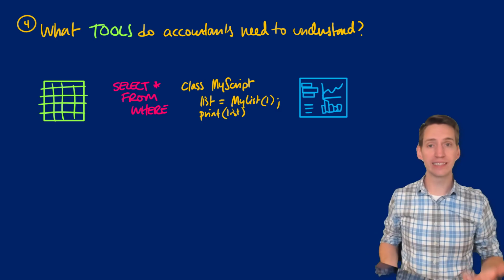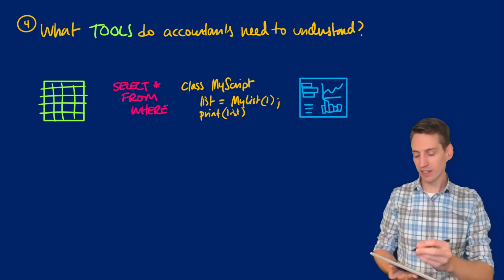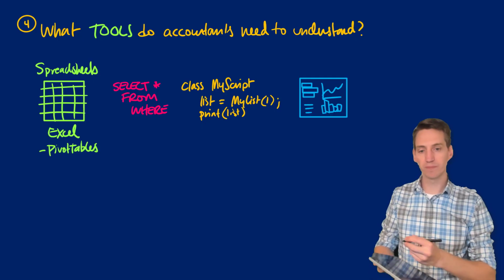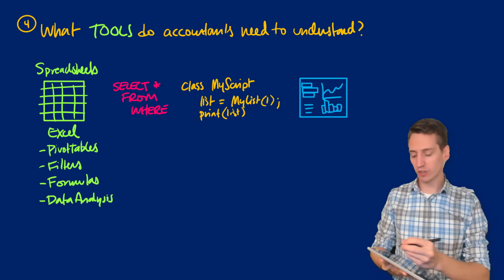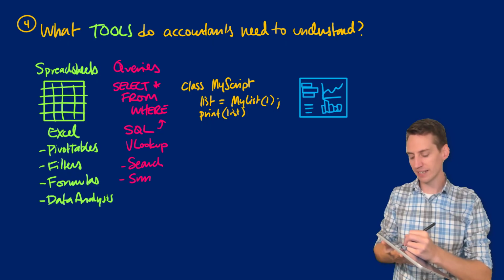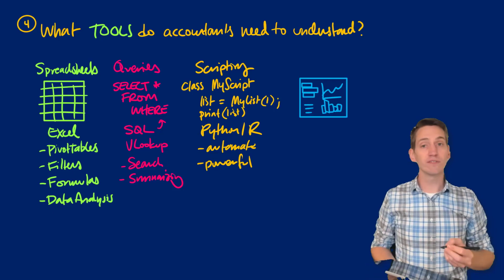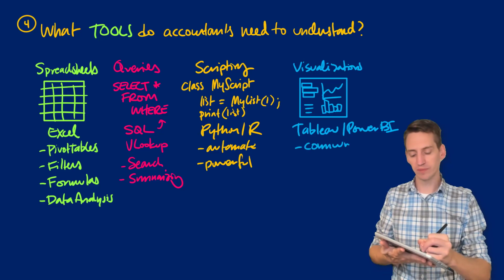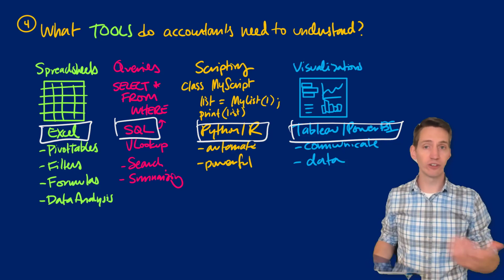W1-4: What tools do accountants need to understand?